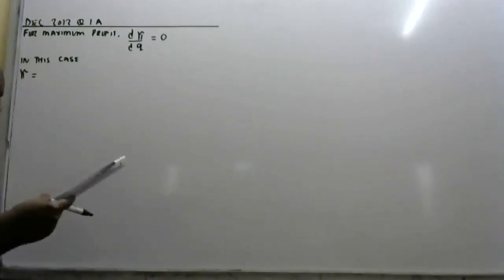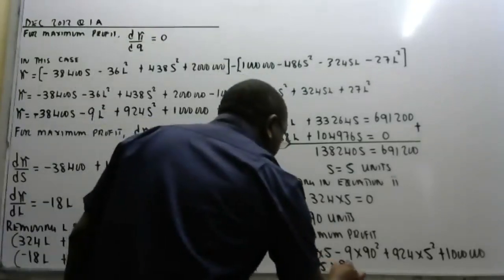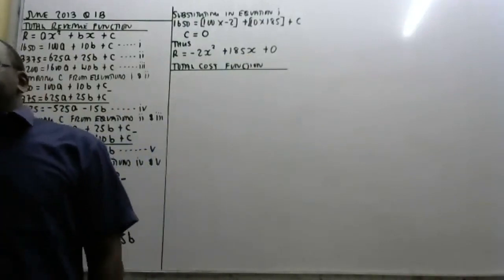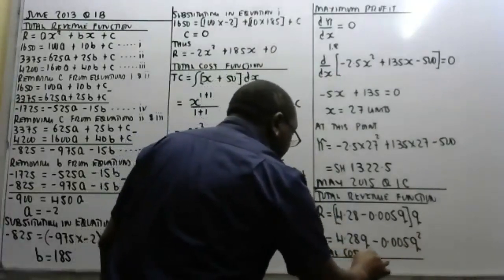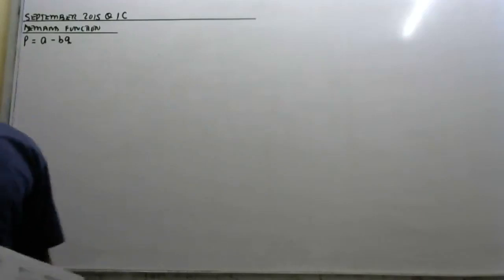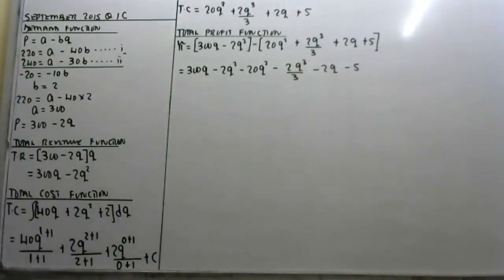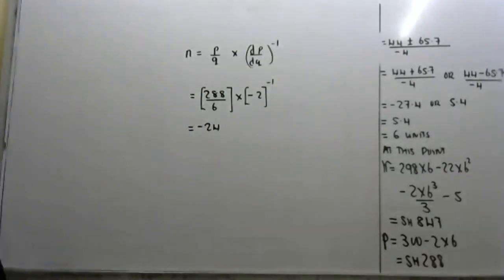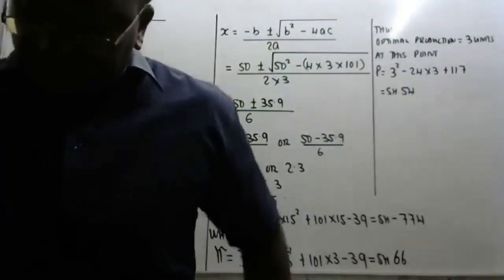QUANTITATIVE ANALYSIS REVISION LESSON:FUNCTIONS AND CALCULUS:16-3-2022